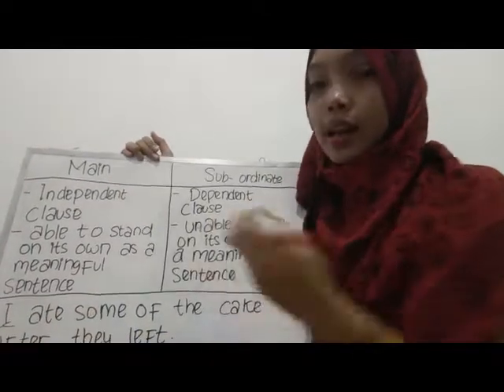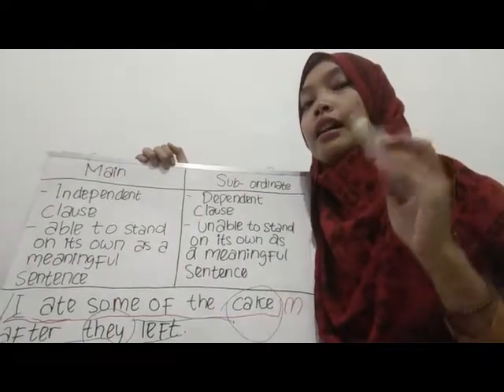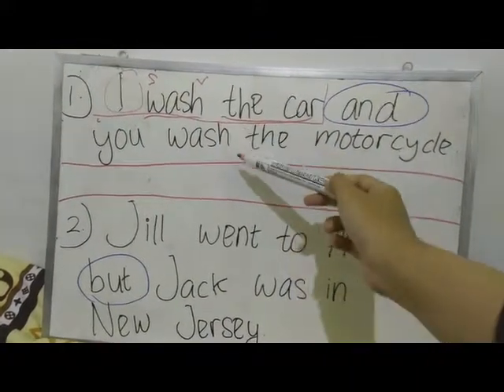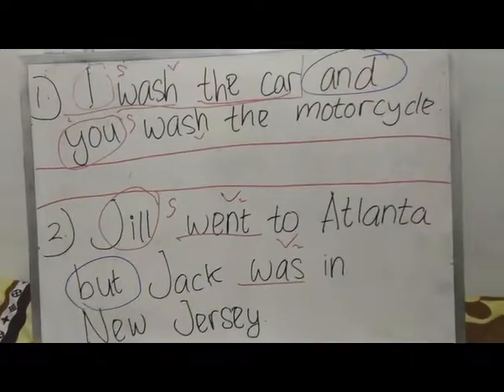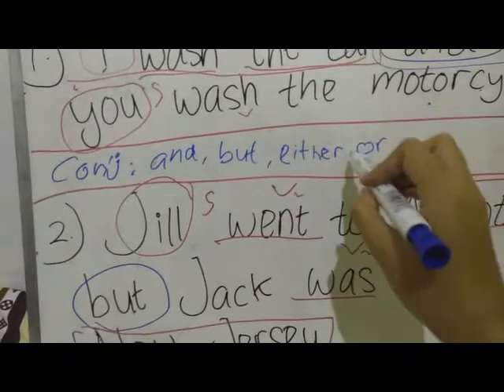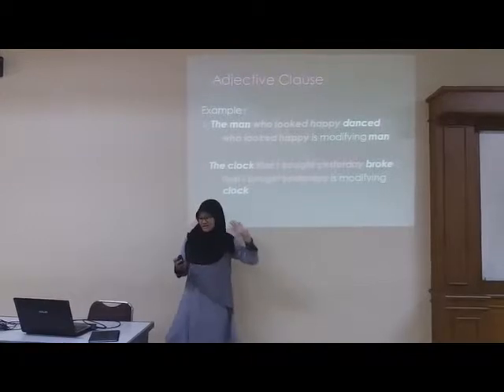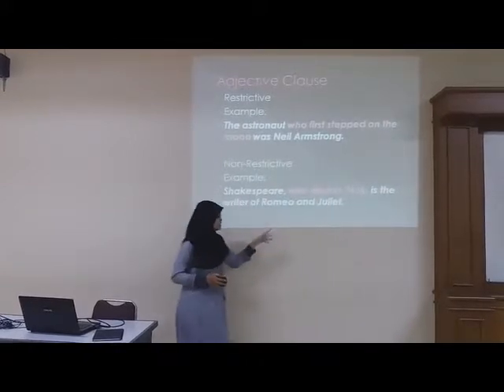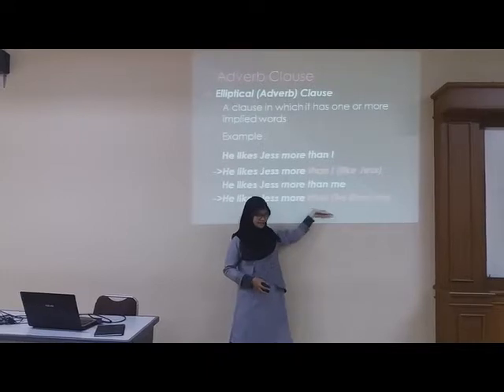Clause class by Alina and Neysa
This video uploaded for our Lexico-grammar presentation project. ^_^
Sorry for the inconvenience content. :D